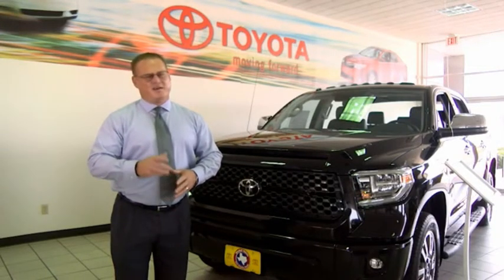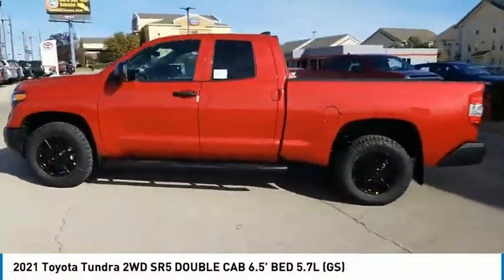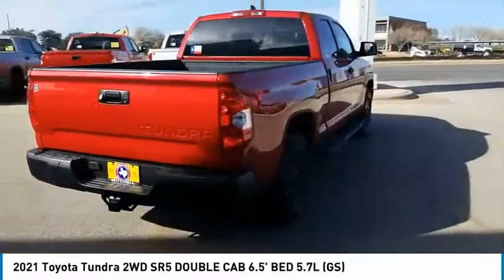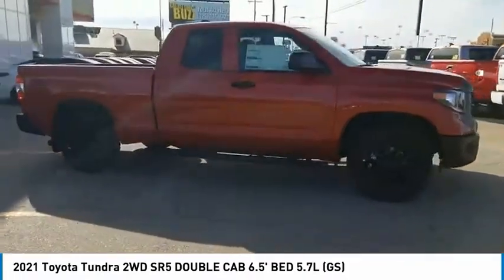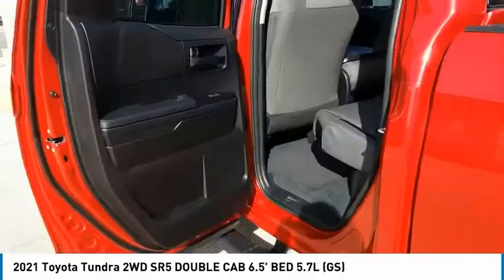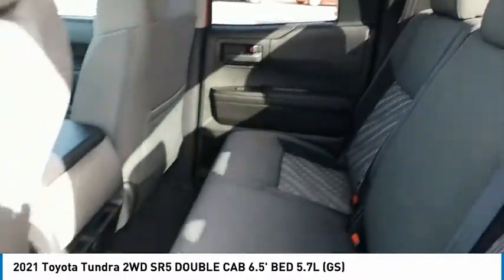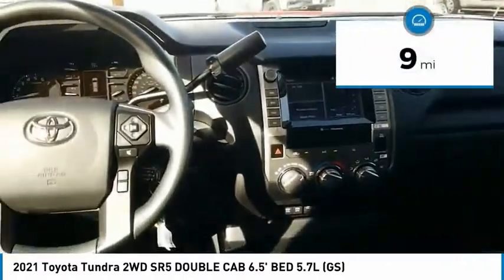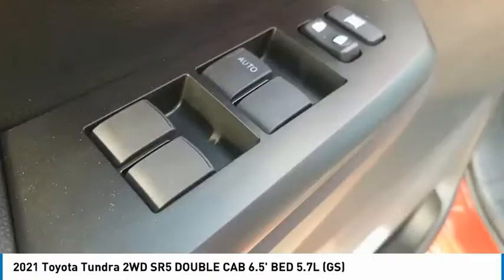2021 Toyota Tundra 2WD San Angelo Texas MX278630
2021 Toyota Tundra 2WD SR5 DOUBLE CAB 6.5' BED 5.7L (GS)

Mitchell Toyota
1500 Knickerbocker Road

SR trim, Barcelona Red Metallic exterior and Graphite interior. Hitch, Satellite Radio, iPod/MP3 Input, Back-Up Camera. Warranty 5 yrs/60k Miles - Drivetrain Warranty; CLICK ME! KEY FEATURES INCLUDE Back-Up Camera, Satellite Radio, iPod/MP3 Input. Toyota SR with Barcelona Red Metallic exterior and Graphite interior features a 8 Cylinder Engine with 381 HP at 5600 RPM*. MP3 Player, Onboard Communications System, Keyless Entry, Child Safety Locks, Steering Wheel Controls, Electronic Stability Control, Heated Mirrors. BUY FROM AN AWARD WINNING DEALER Mitchell Toyota has won many awards for outstanding sales, service, and customer satisfaction, including the elite Toyota Signature Dealership designation. At Mitchell Toyota, we truly Put the Deal Back in Dealership. Whether you need to Purchase, Finance, or Service a New or Pre-Owned Toyota or Certified Toyota, you have come to the right place. If you are in the San Angelo, TX area, also serving Midland, Abilene, and Odessa, our website is a great place to find answers to all your questions. Horsepower calculations based on trim engine configuration. Please confirm the accuracy of the included equipment by calling us prior to purchase.